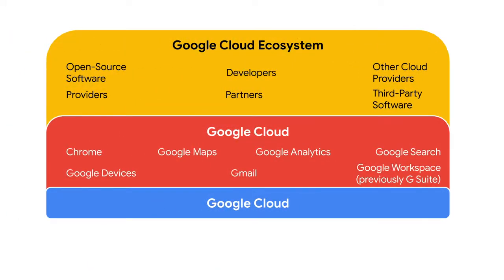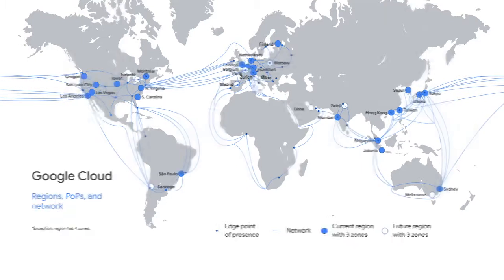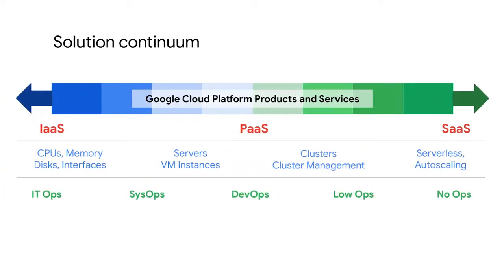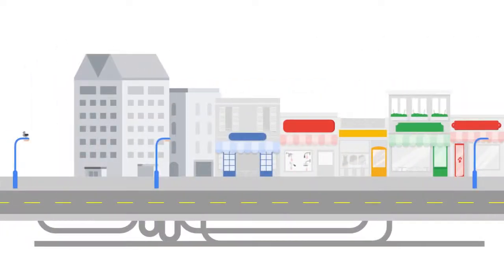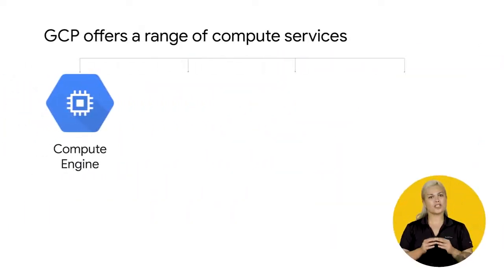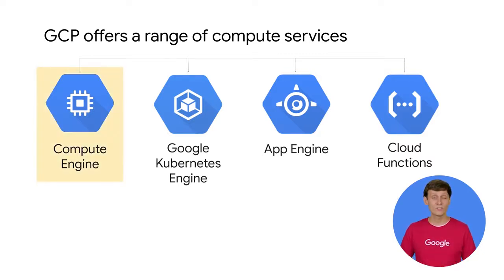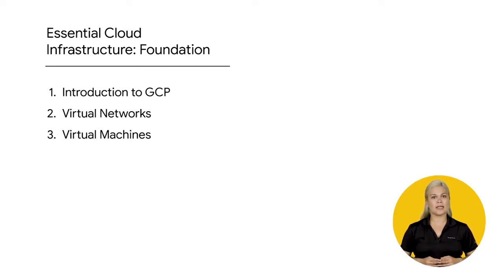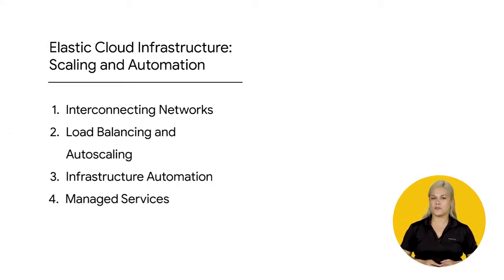0. Course Introduction | Elastic Google Cloud Infrastructure: Scaling and Automation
Introduction